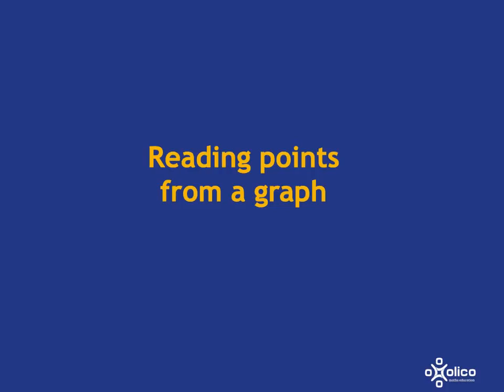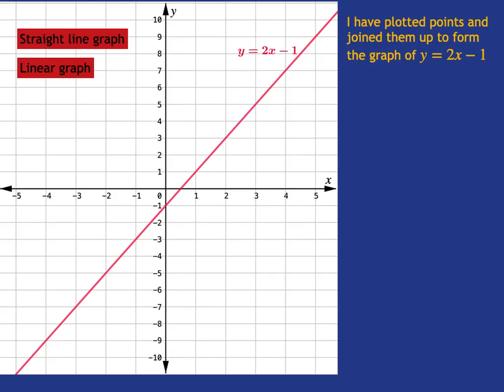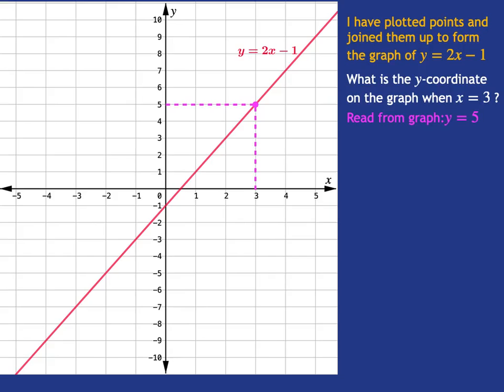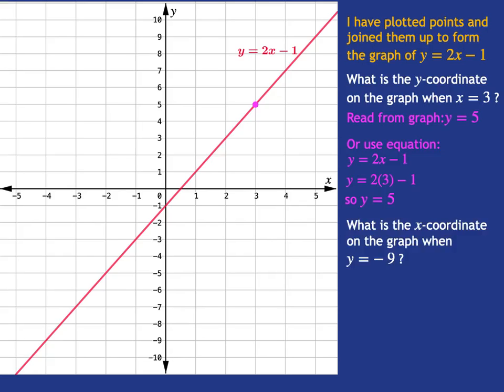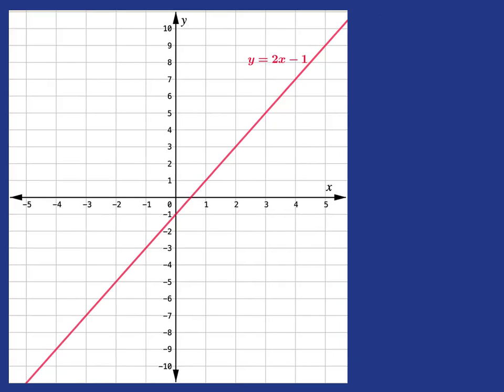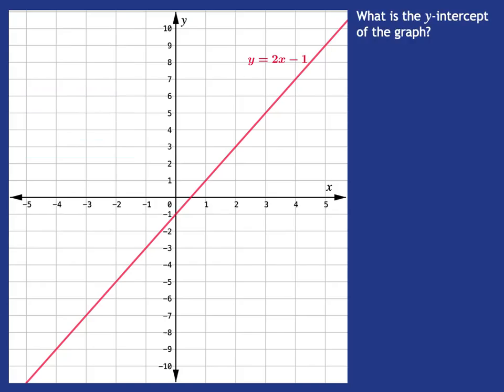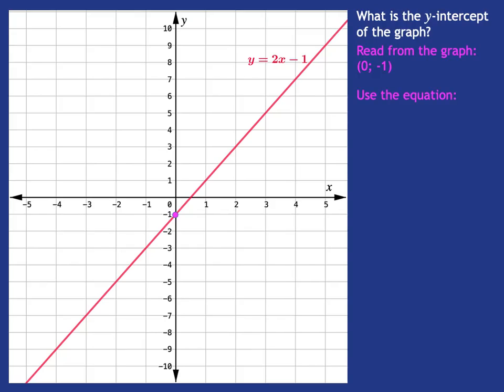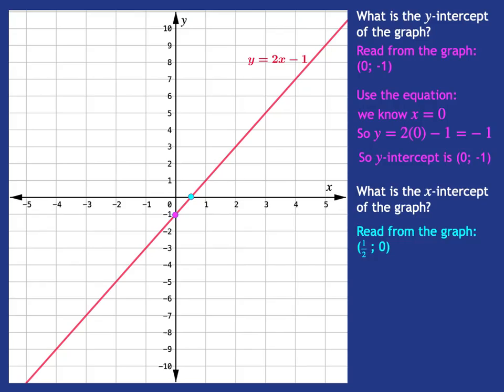Gr 8 Graphs 3b: Reading Points Off a Graph